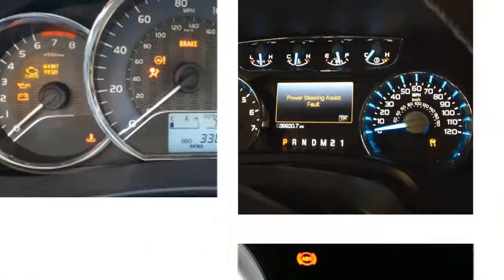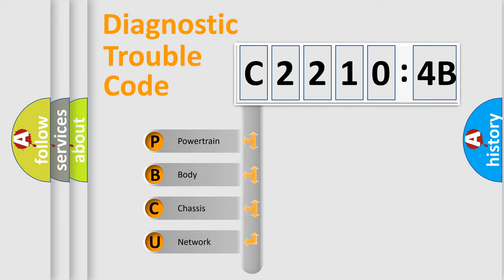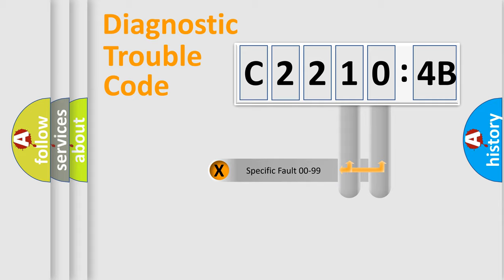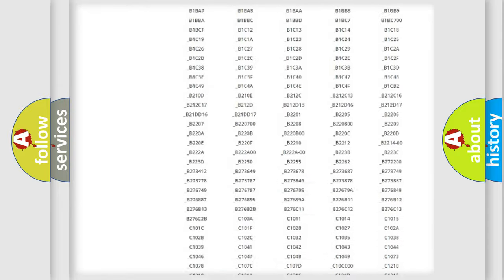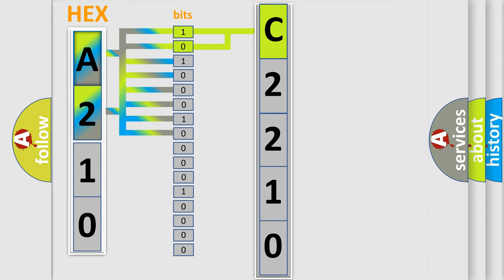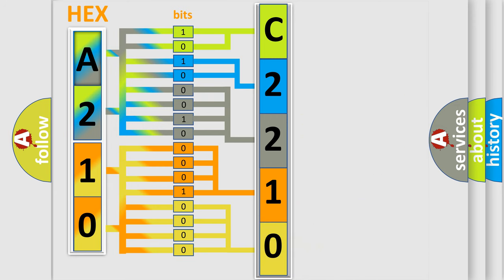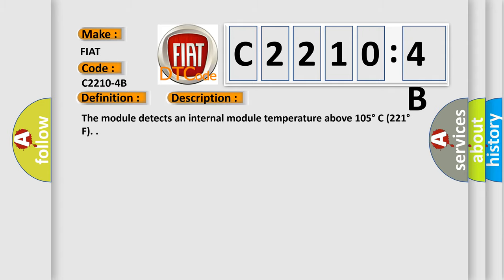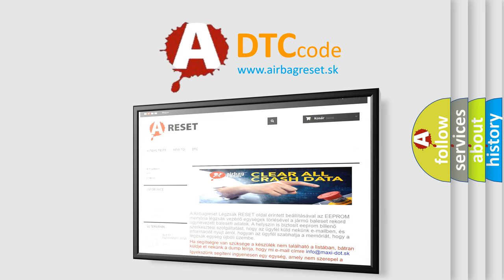DTC Fiat C2210-4B Short Explanation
Contents:
0:21 Basic DTC analysis according to OBD2 protocol standard.
1:48 Insight into programming
2:58 A diagnostically understandable description of the Diagnostic Trouble Code
3:05 Basic error definition

Make:
FIAT
Code:
C2210-4B
Definition:
Ecu Overtemperature - Over Temperature
Description:
The module detects an internal module temperature above 105° C (221° F).
Failure Type:
Over Temperature